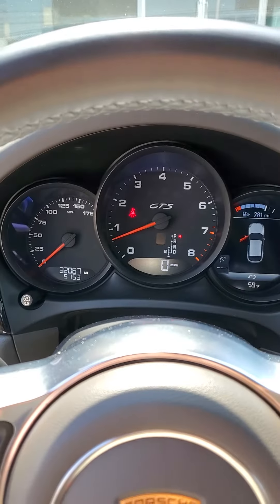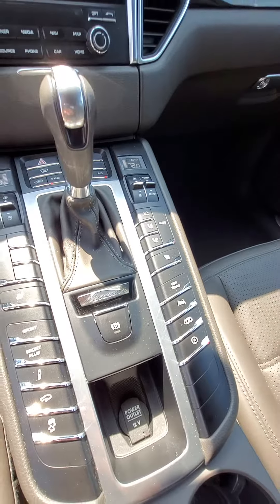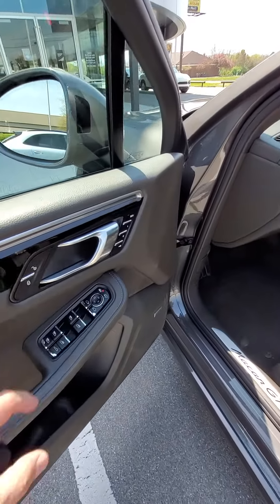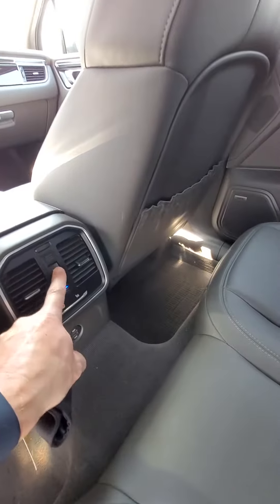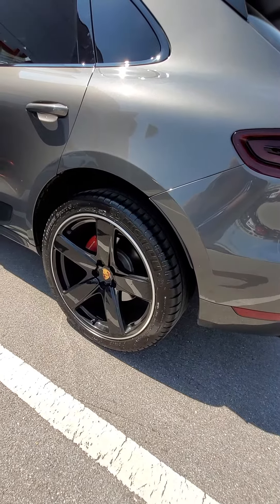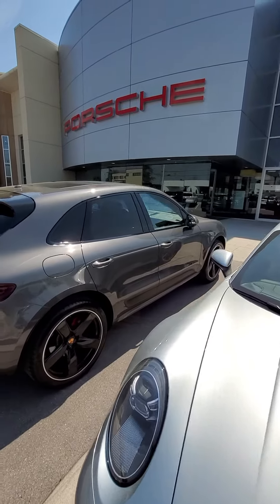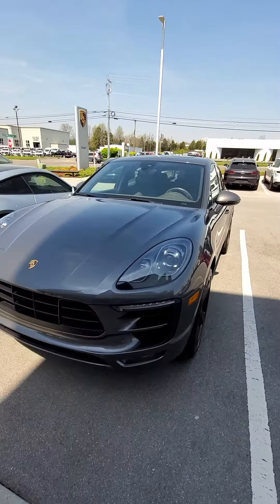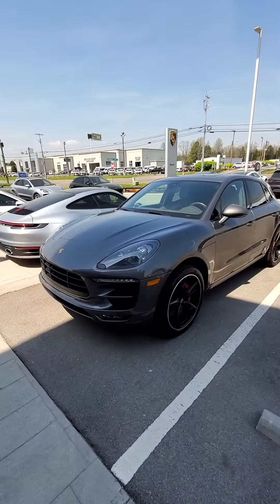2018 Porsche Macan GTS!